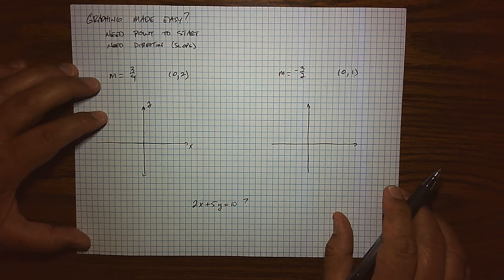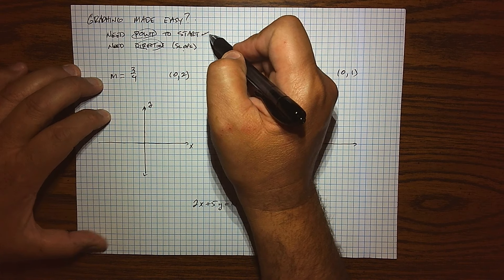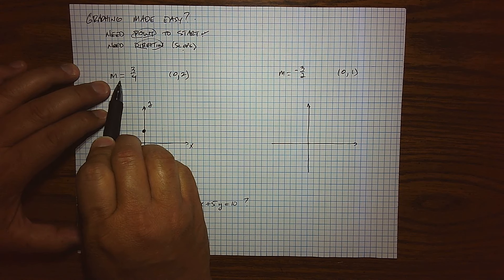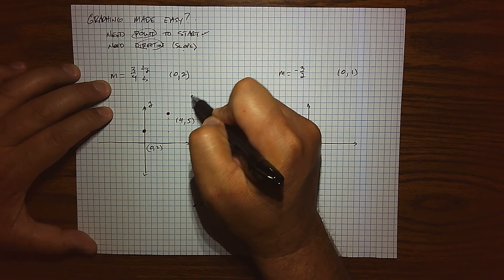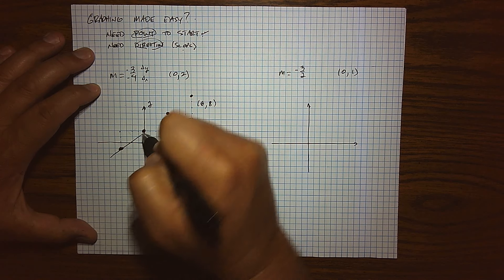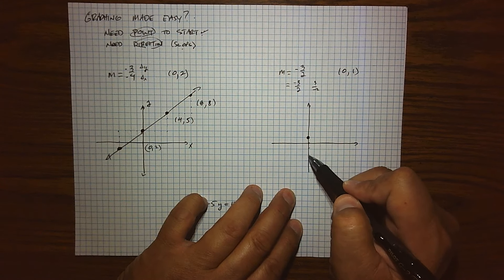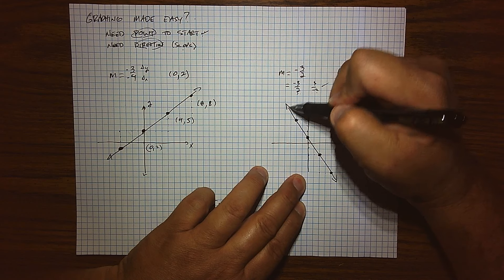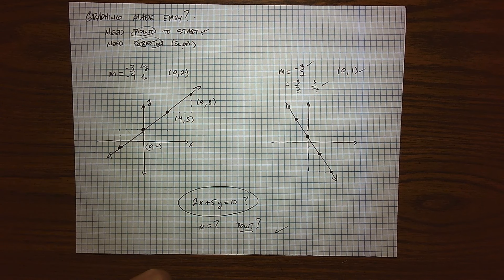Section 3 6 Graphing using Slope and Intercept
Created for my Algebra Classes at Glendale Community College